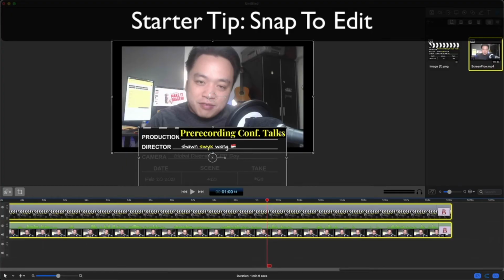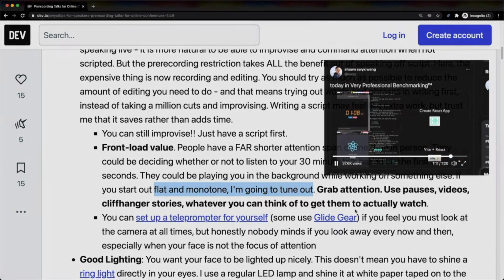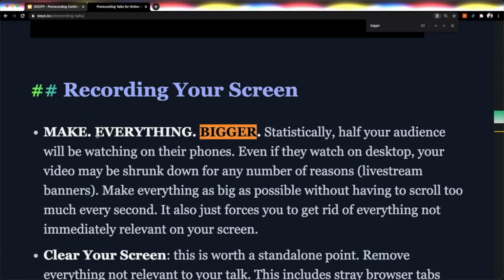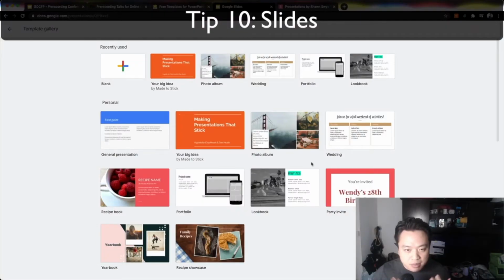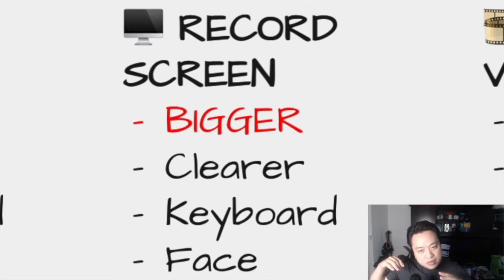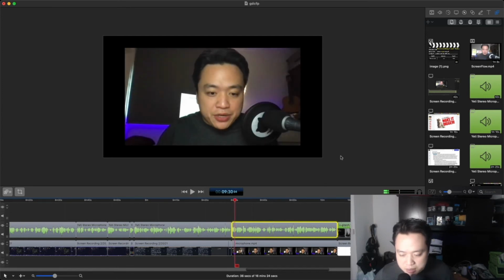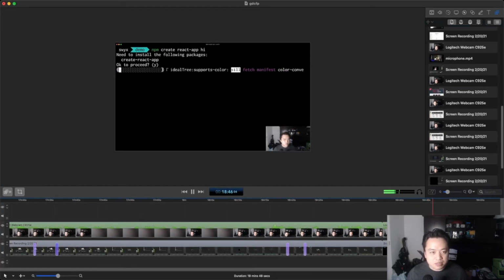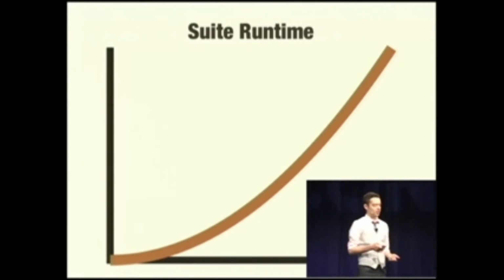Prerecording Talks for Online Conferences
Shawn Wang (He/Him) @swyx